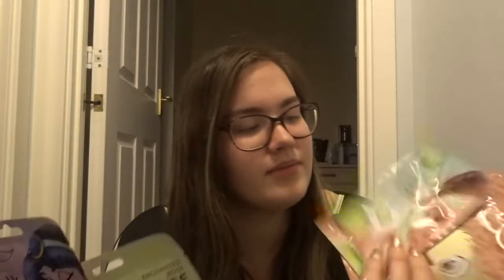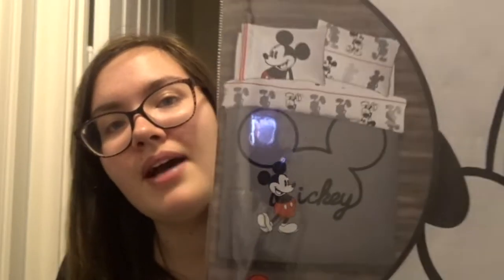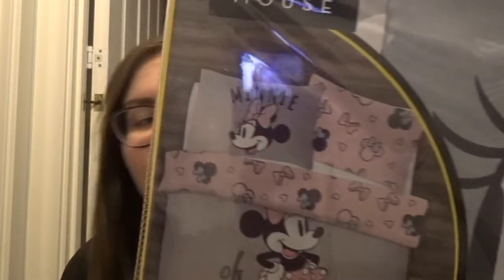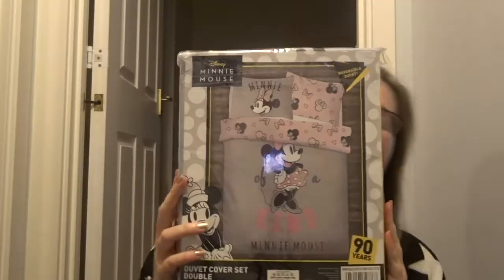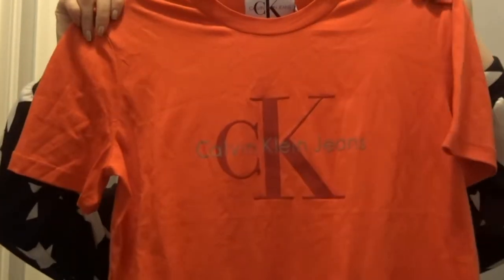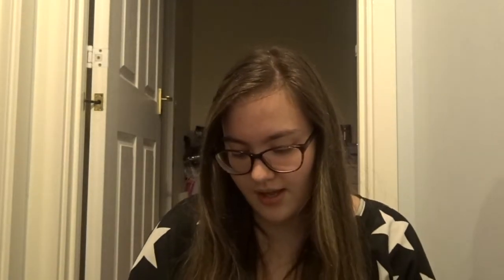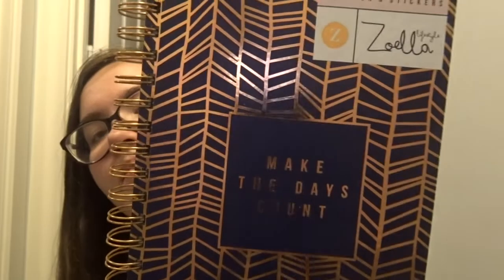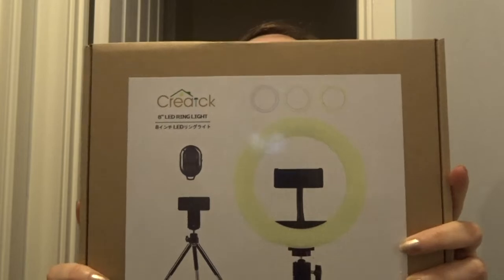What i got for Christmas || 2019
lots of love
steph xx

Audio Copyright Credit (if i use music)